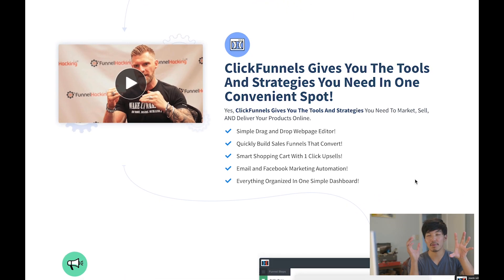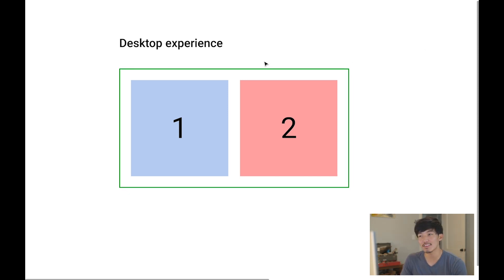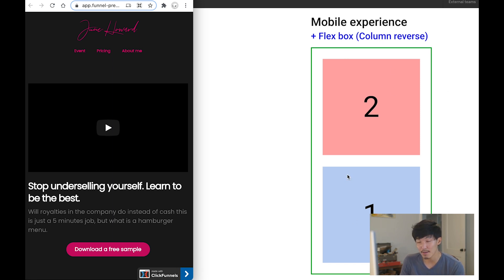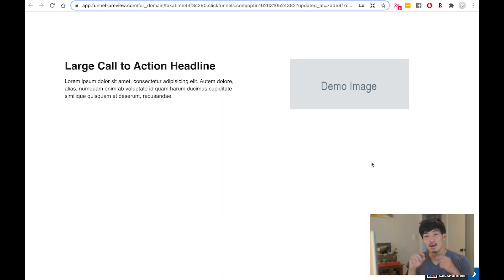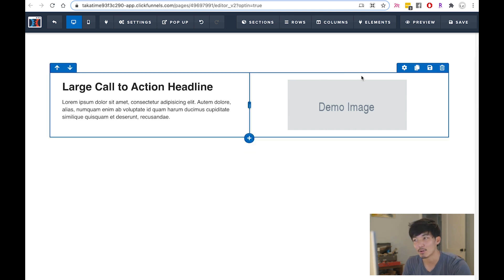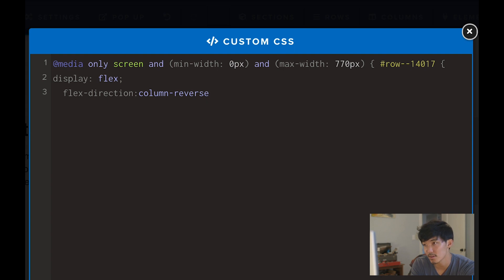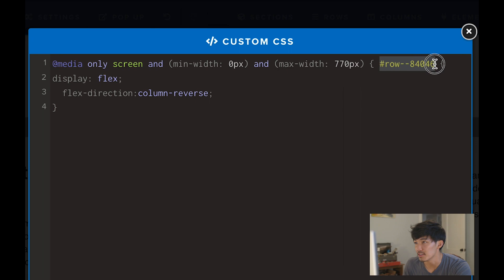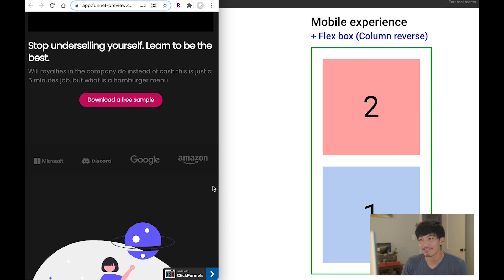Reverse column stack order on mobile screen [ClickFunnels Tutorial]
ClickFunnels Tutorials for all levels! In this tutorial, we cover how to reverse the stack order of the columns on mobile view, so that you don't have to be restricted by the default stack order (left on top, right on the bottom). This tutorial goes over the basic concept behind the css, and how to apply the code in your page.

Time Stamp:
0:00 Intro
1:22 Basic concept of reverse column stack order
2:05 Sample page showoff
2:47 Start implementing with me here
4:19 Code part 1
6:07 Code part 2

Code to apply in to your Custom CSS modal:

@media only screen and (min-width: 0px) and (max-width: 770px) { row-- your-unique-number {
display: flex;
flex-direction: column-reverse;

Music Info: Lofi Jazz - Hip Hop Chill Instrumental - No Copyright Background Music by LesFreeMusic.  youtu.be/LwXbl4ko6O0